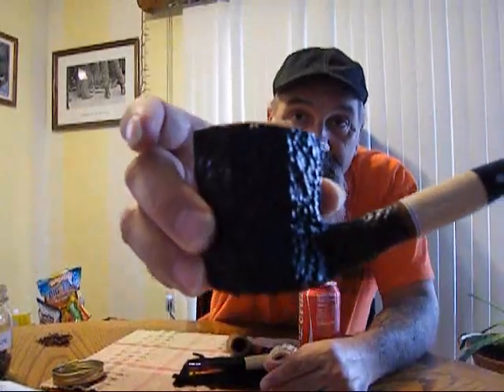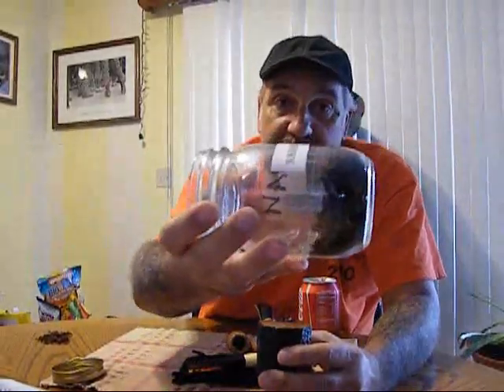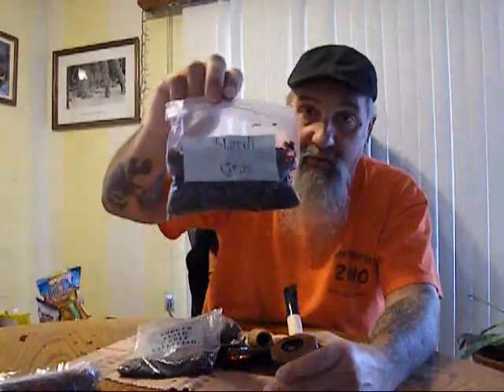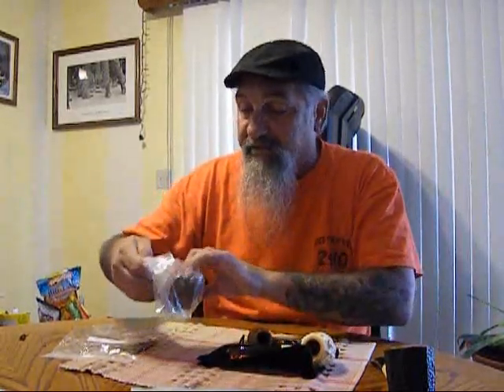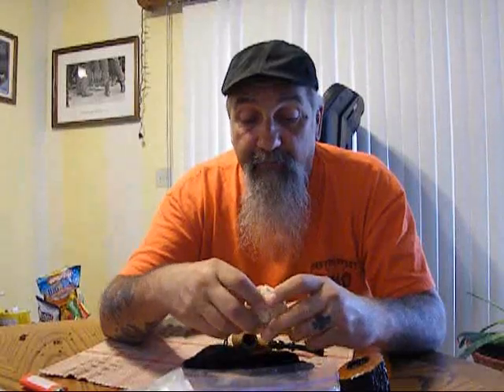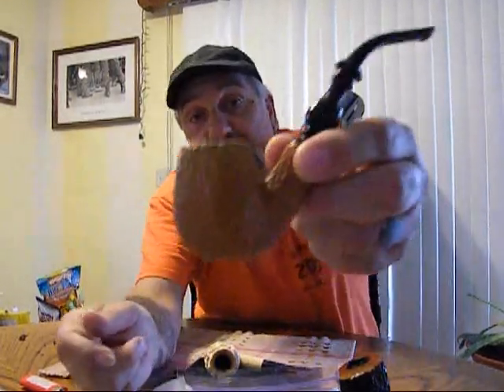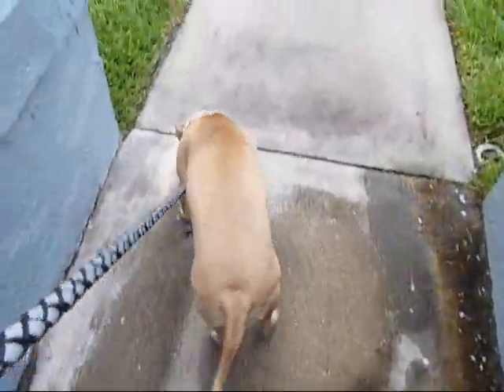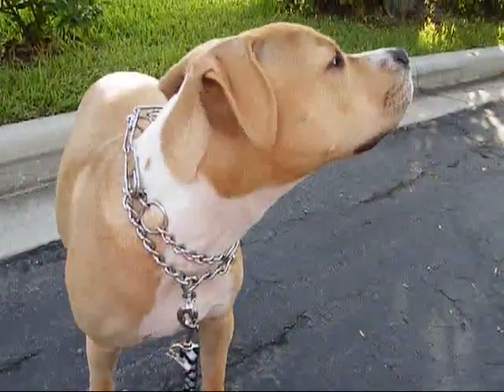Talking Pipes and Tobaccos_0001.wmv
Third or fourth attempt to upload this thing. I don't like this anymore!!